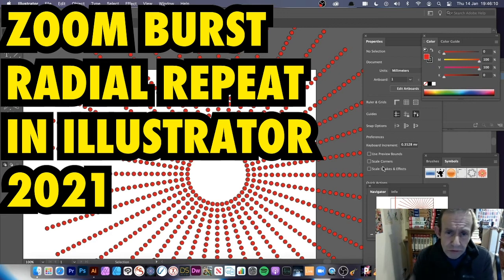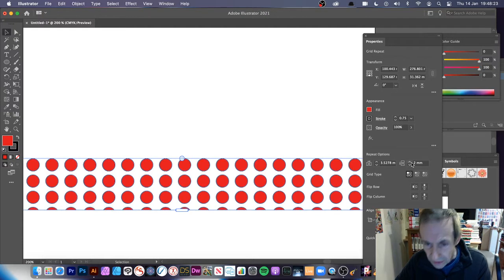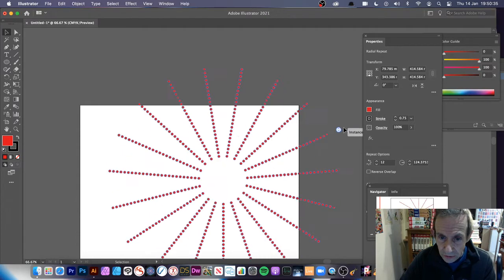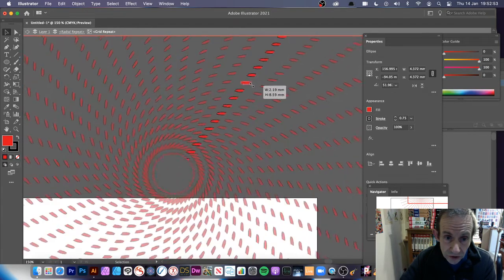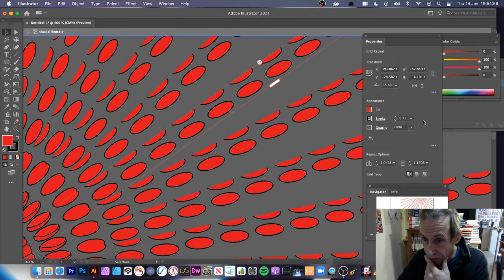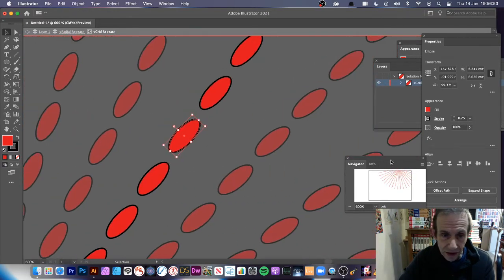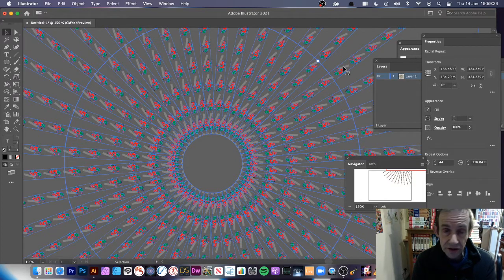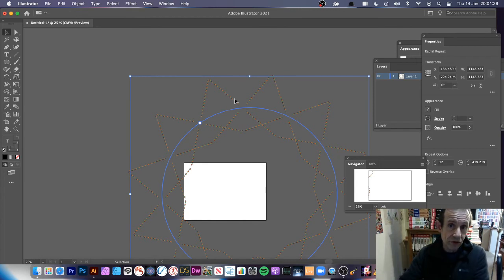Dramatic Explosive Vector Effects Fully Explained | Using Great NEW feature Of Illustrator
Zoom radial burst using repeat feature in Illustrator  live effect - use a combination of the new repeat feature with any object (type, paths etc) and creating a grid (single line grid) and then combine with the radial repeat in Illustrator. You can then create all burst / radial effects which are live and can be edited / added to and more. Great for manga etc